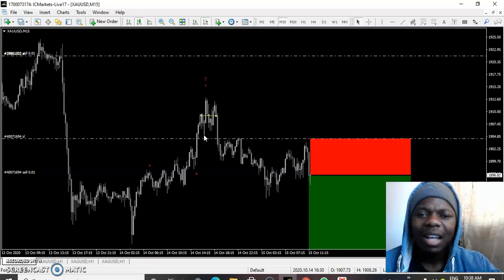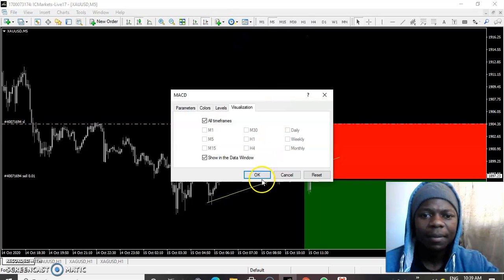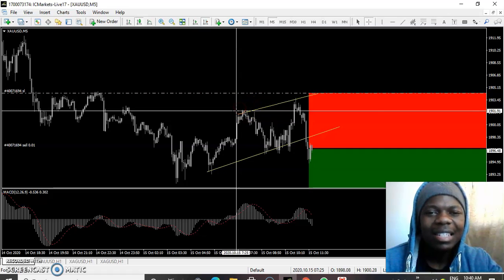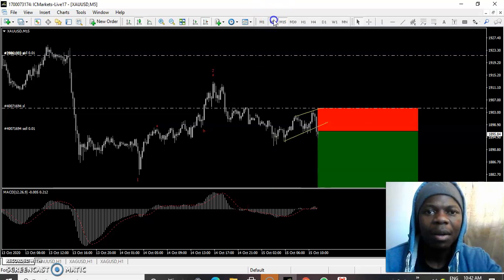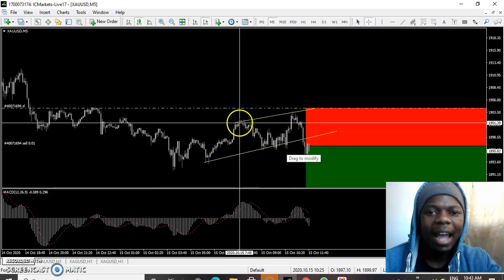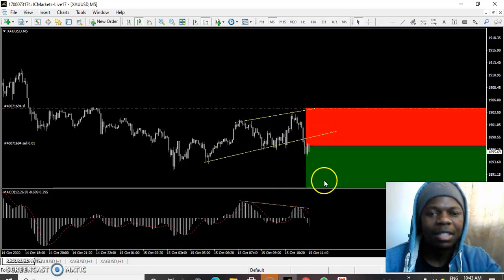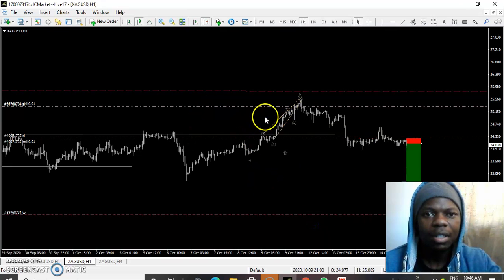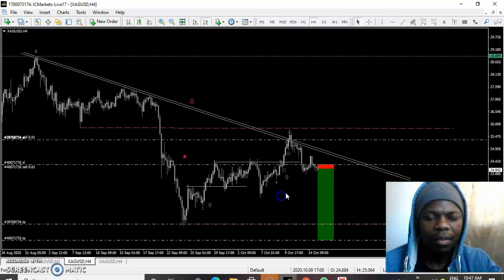XAGUSD and XAUUSD combined trade setup SHORT [huiswave]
In the video above we continue combining both GOLD & SILVER analysis to make the best of both setups in one video.

This is a good video for those aspiring to be traders someday. Enjoy!!!